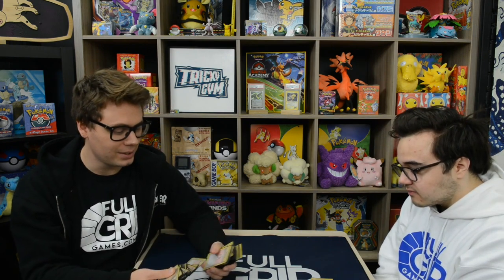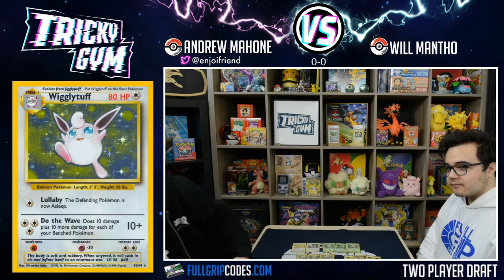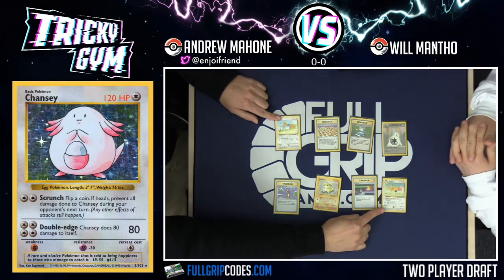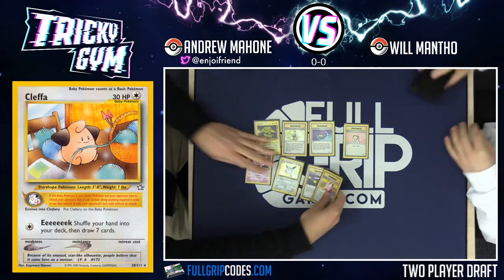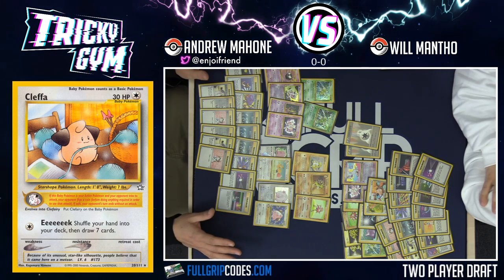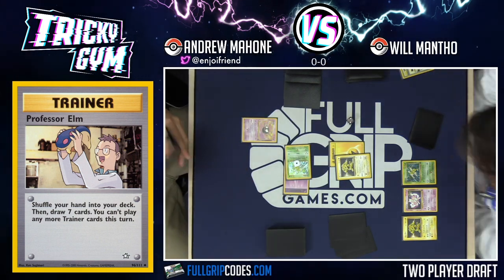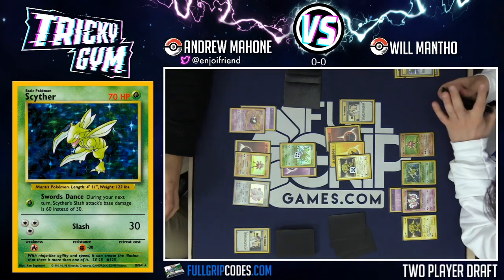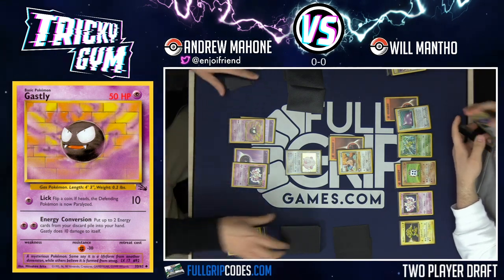I Made a New Two Player Pokemon TCG Drafting Format!